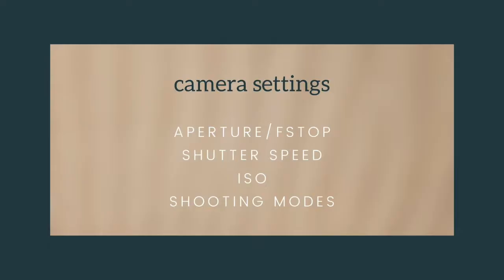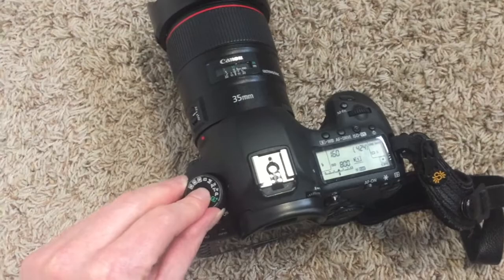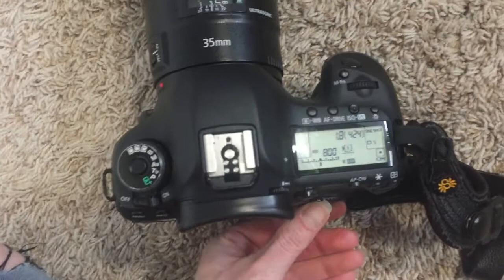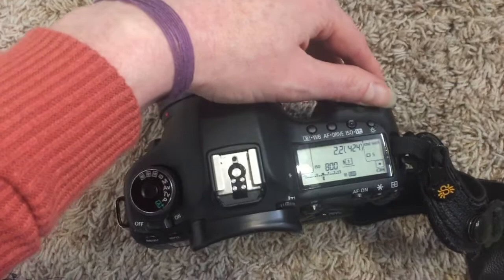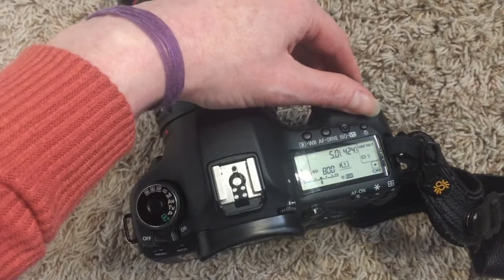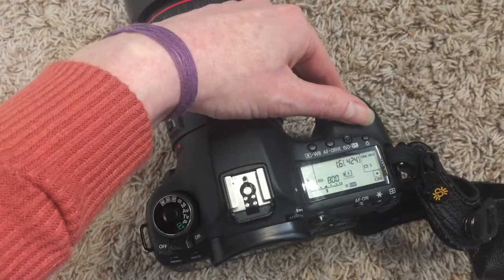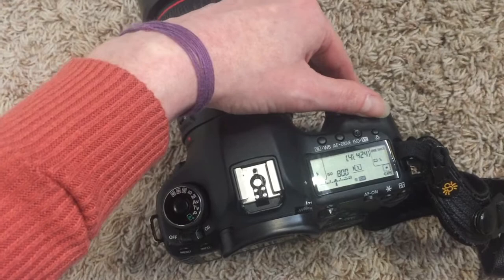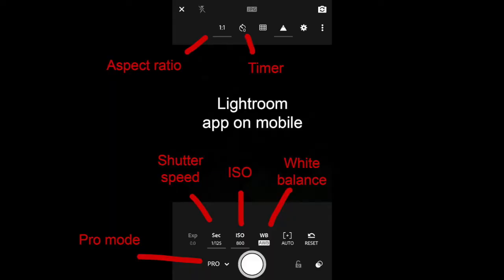Taking Photos of Your Newborn at Home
Professional Newborn Photographer Tara Graham shows you how you can take better photos of your baby in your own home. Topics include lighting, safety, exposure settings, wrapping, and working with siblings.